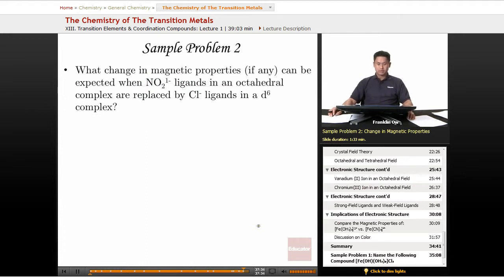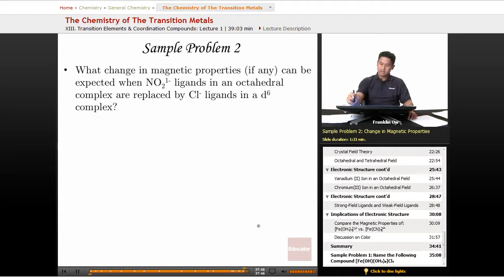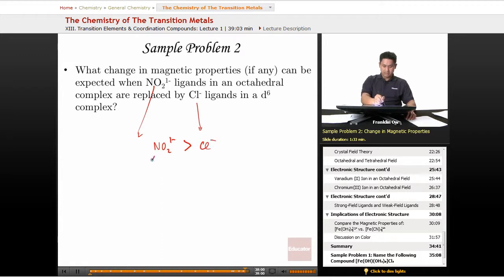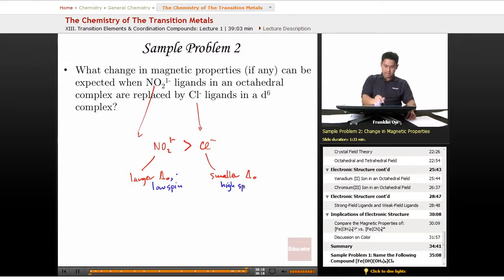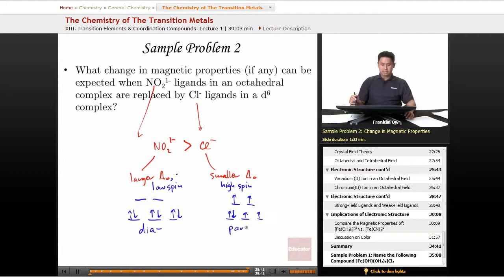"The Chemistry of the Transition Metals" | Chemistry with Educator.com